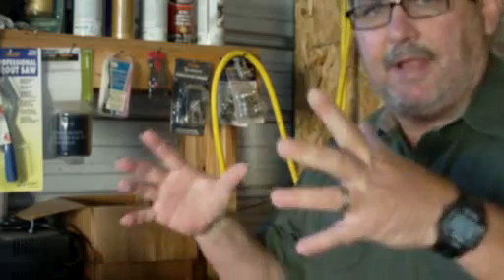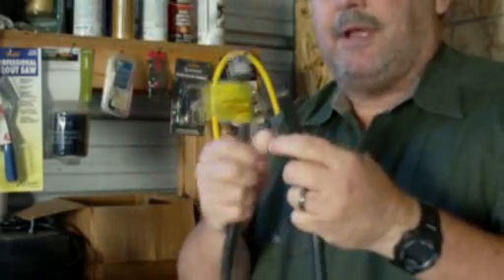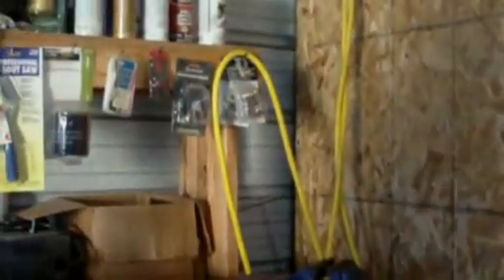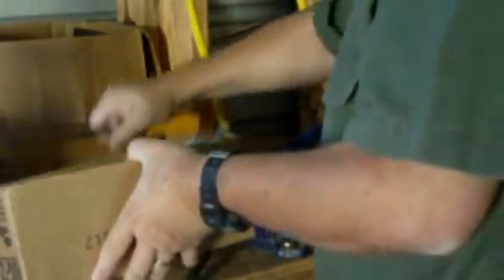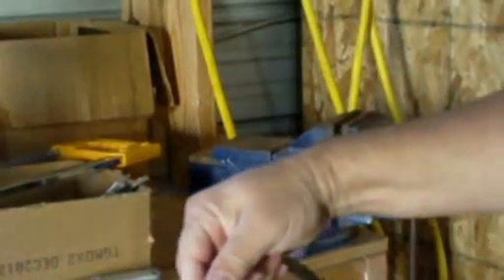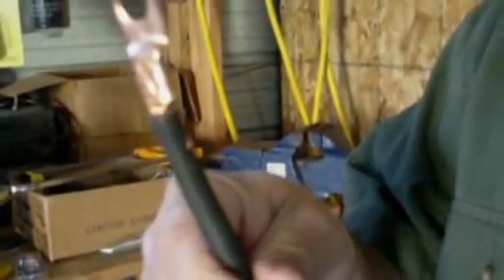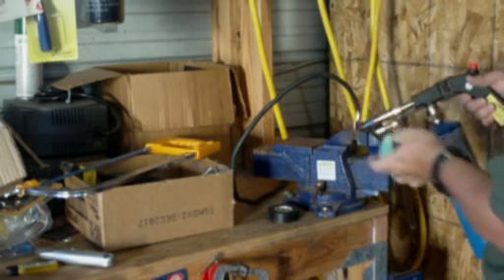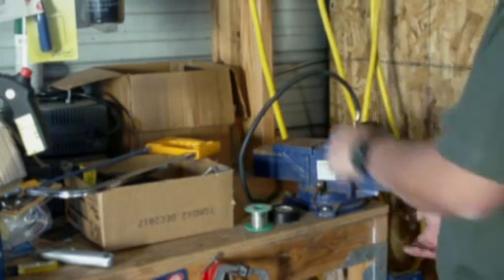How to make battery cables for your solar batteries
A quick procedure on how to make your own cables to wire your solar/wind battery bank together.